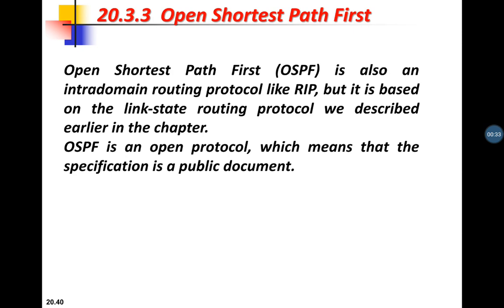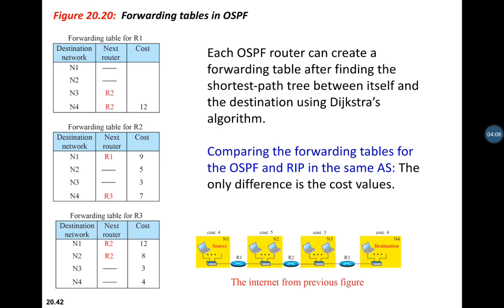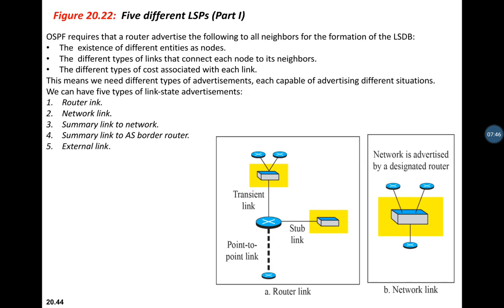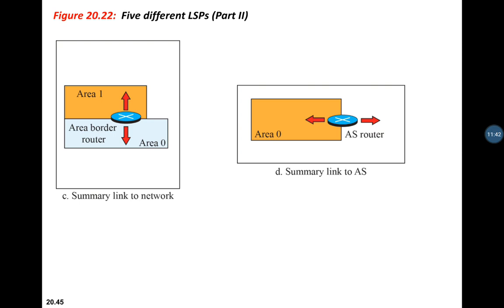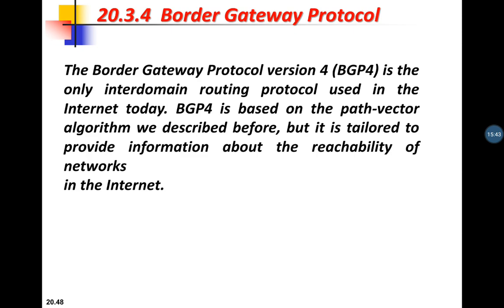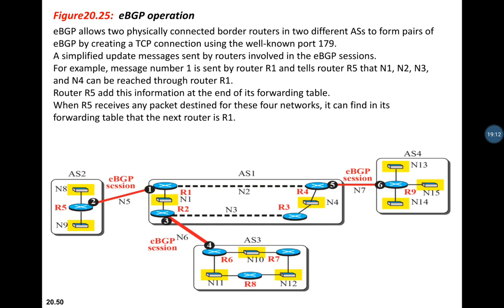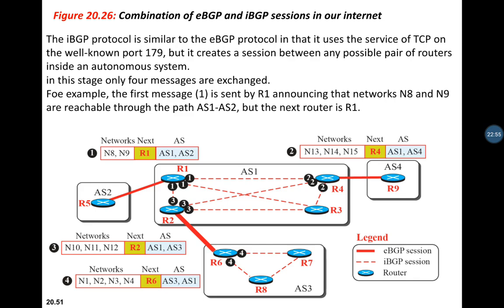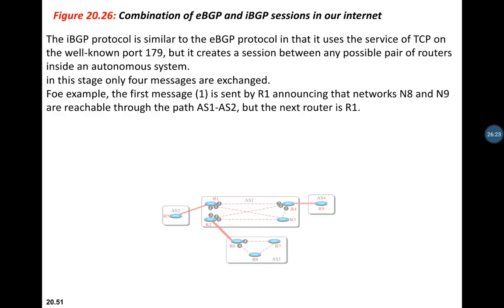6Sem-CCN-Module 4:-Class 10-OSPF / BGP operation